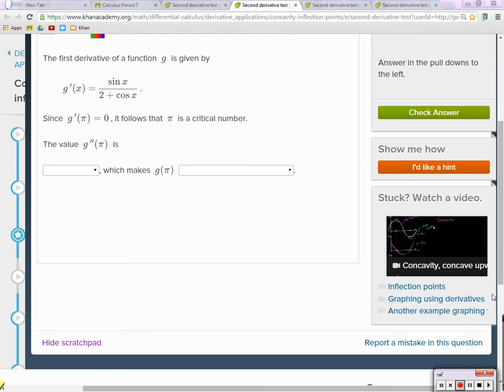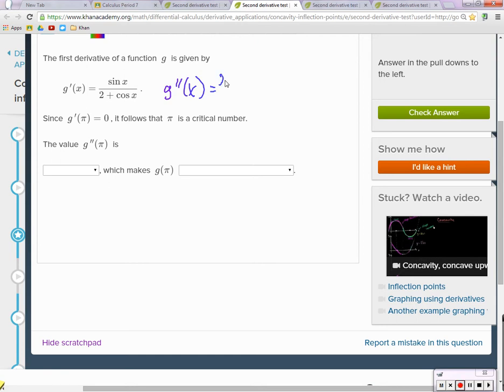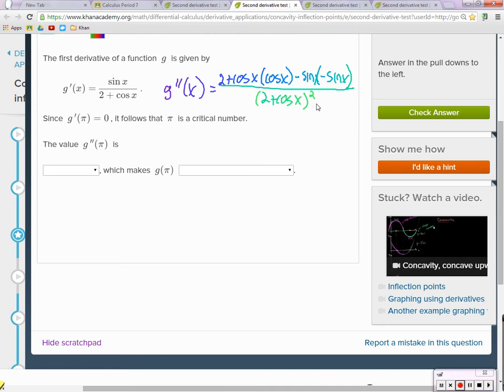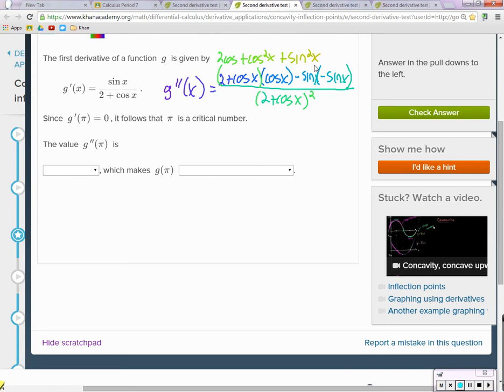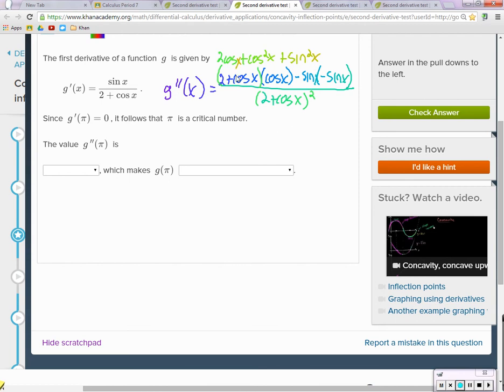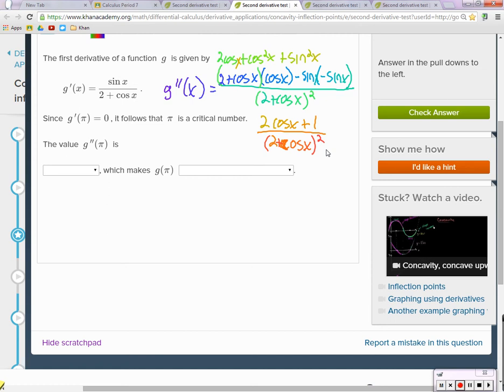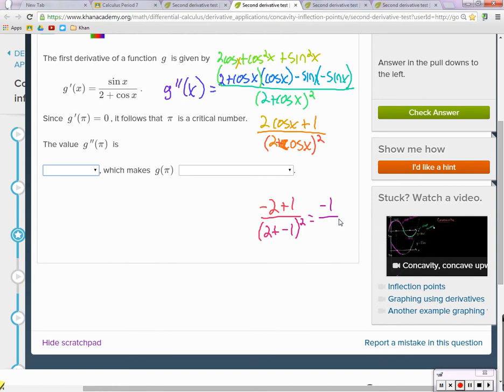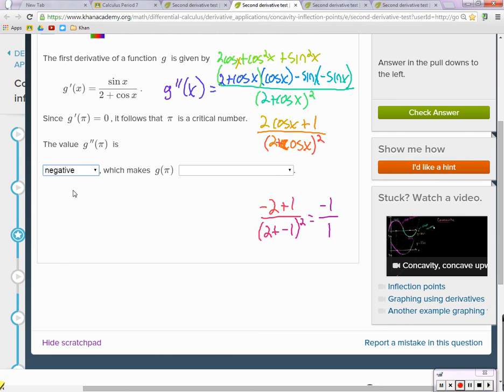Second derivative test help